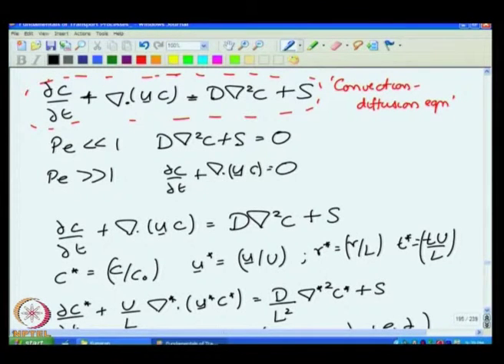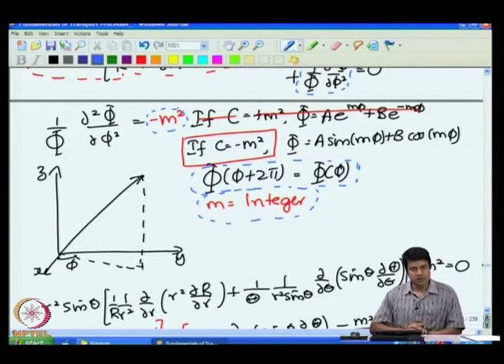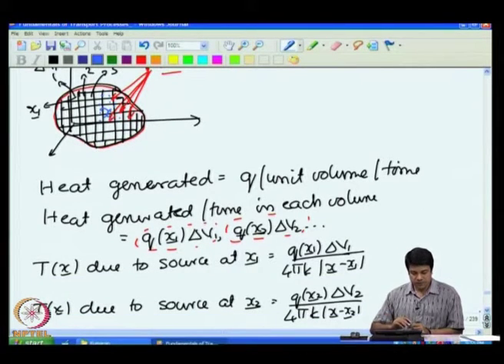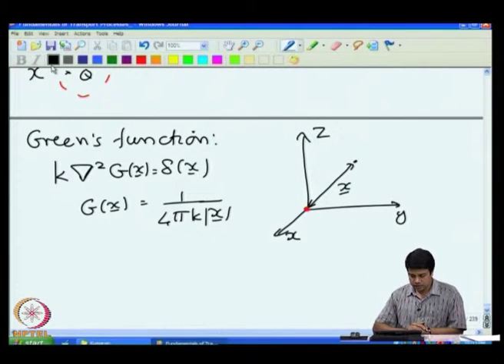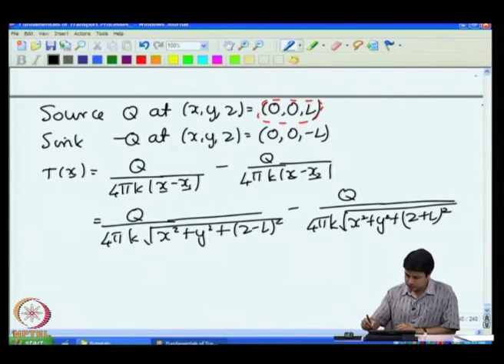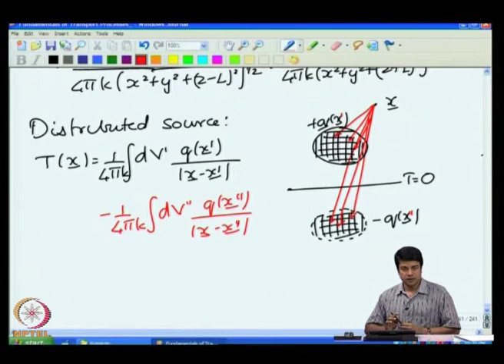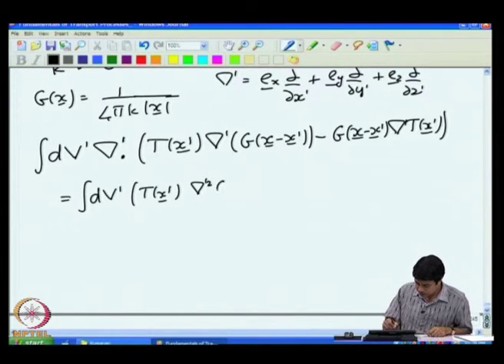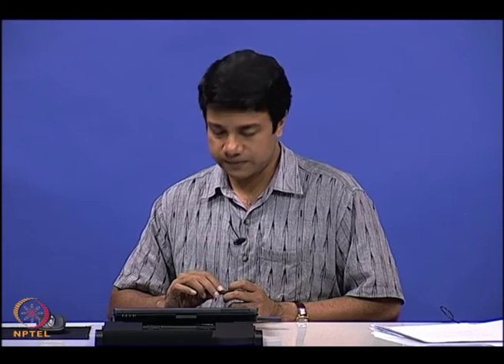Diffusion Equation Oreens Function Formulations